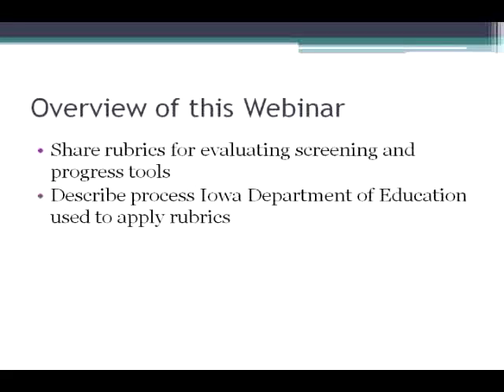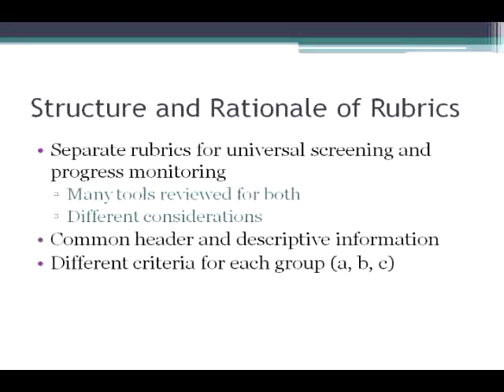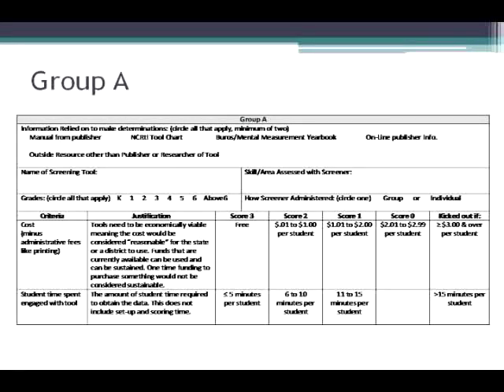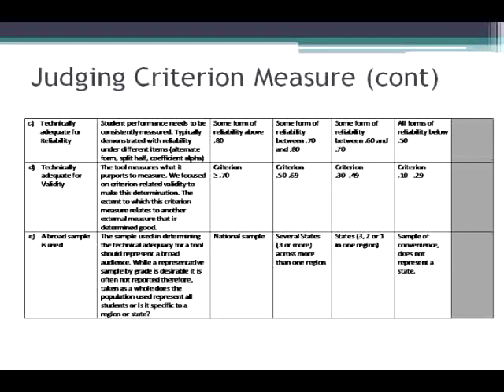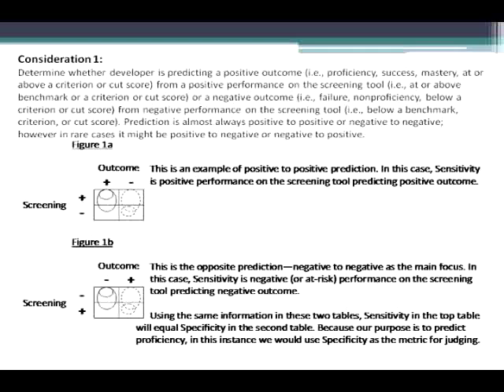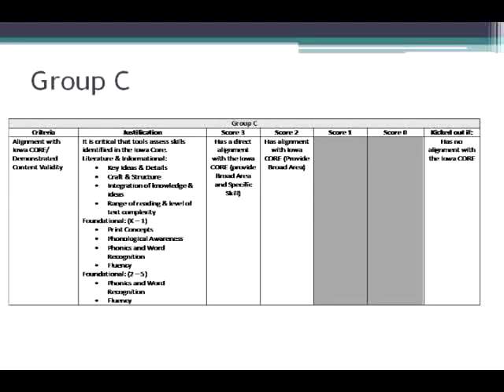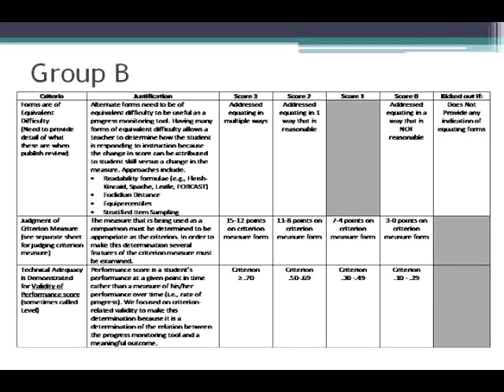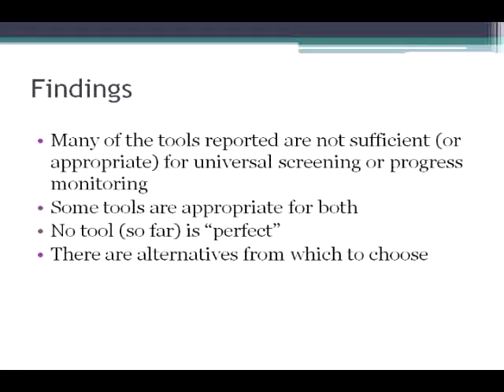Iowa’s Application of Rubrics to Evaluate Screening and Progress Tools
In this webinar, Dr. John Hosp, Associate Professor in the Department of Teaching and Learning at the University of Iowa and member of the Center's technical review committee for screening tools, shares rubrics for evaluating screening and progress tools and describes the process used by the Iowa Department of Education to apply these rubrics.